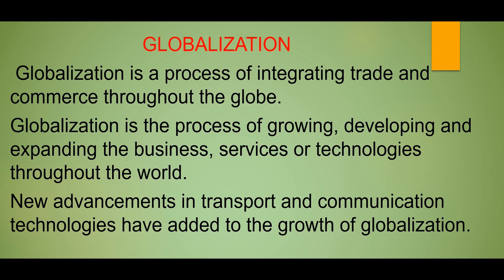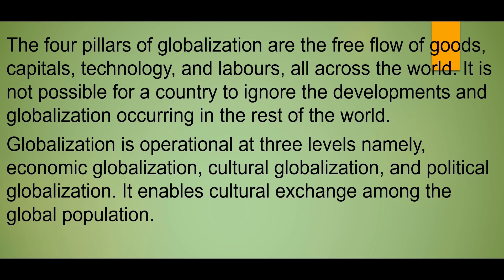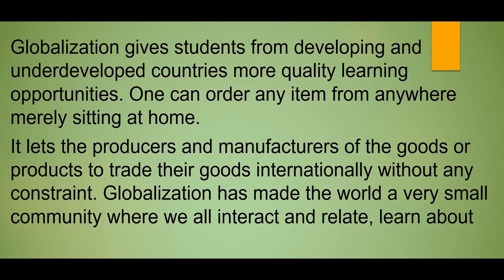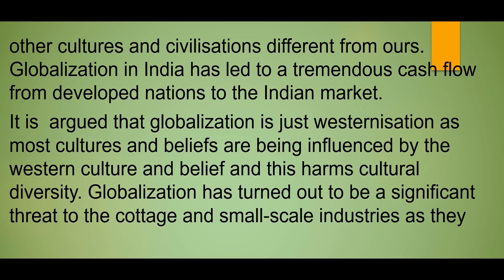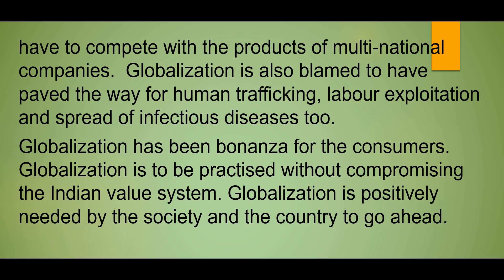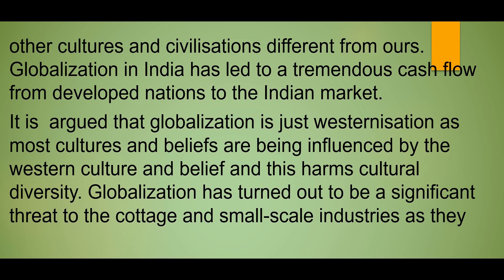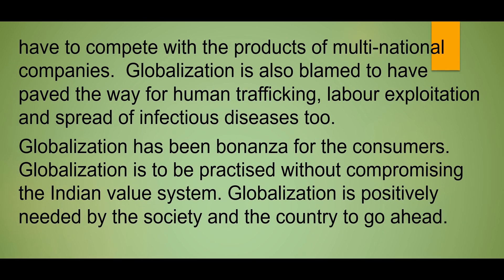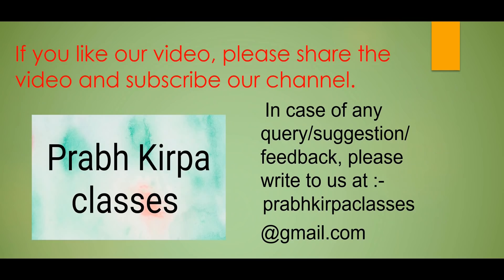An article on Globalization